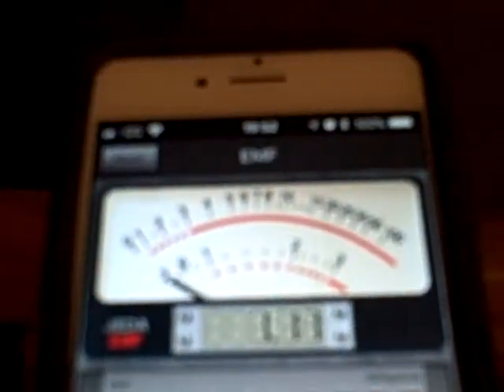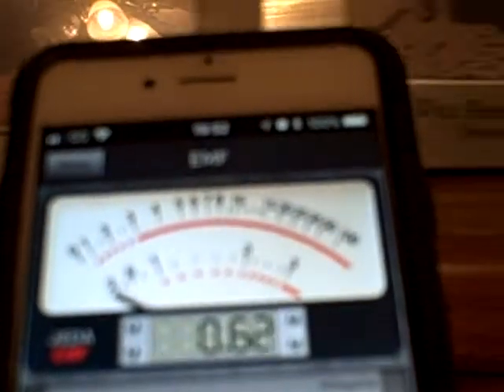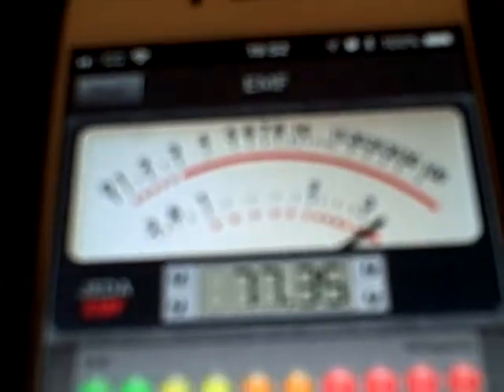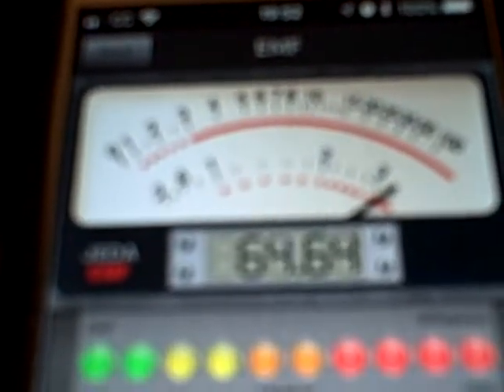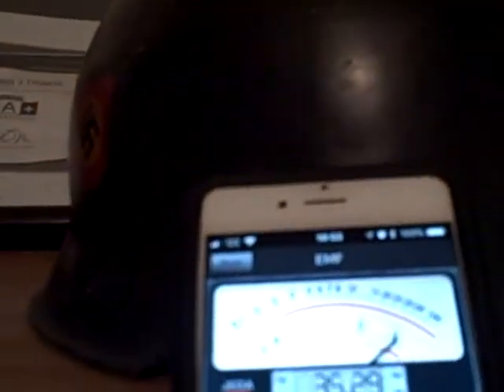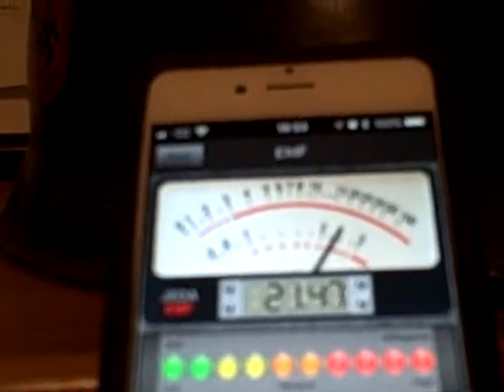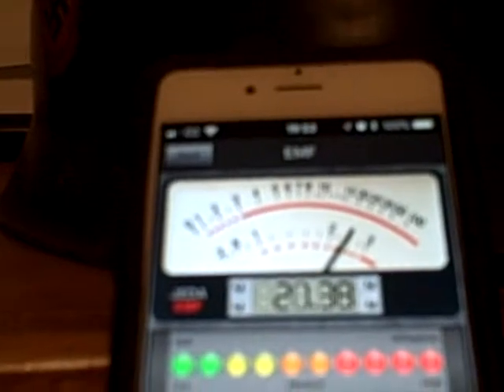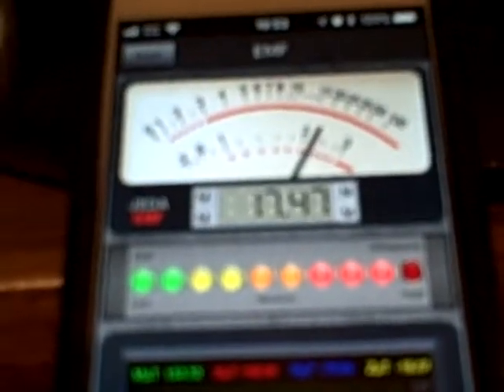This is an iphone emf meter app. I tested this app at David Oman's house against Jeff Mendal's K-2 meter and it wasn't even close! In this video I am running this app across a cabinet I have with all sort of stuff on it. Once it gets to a WWII Nazi policeman's helmet the meter max's out! I tested this against a steel military desk I have and nothing like this happened.